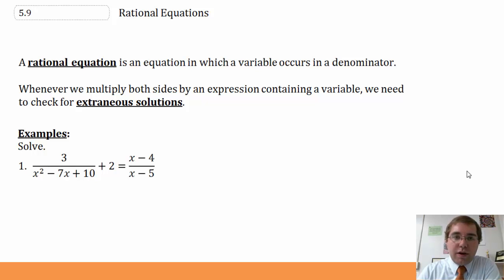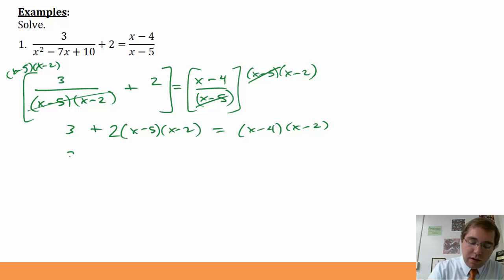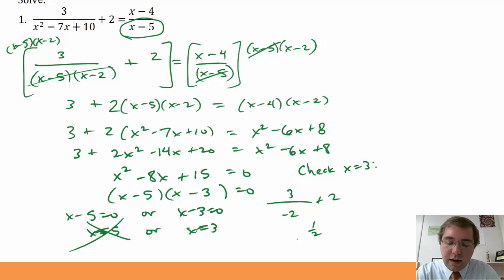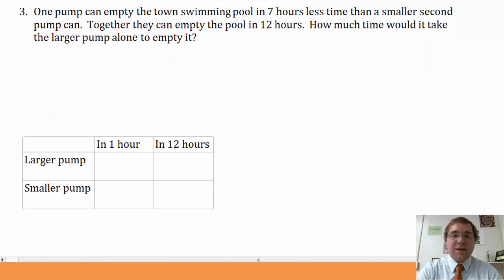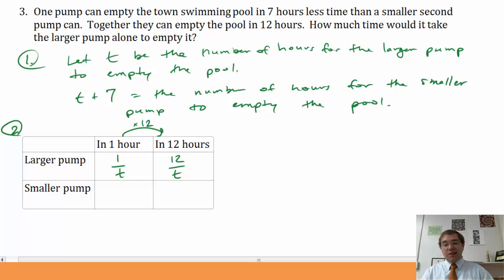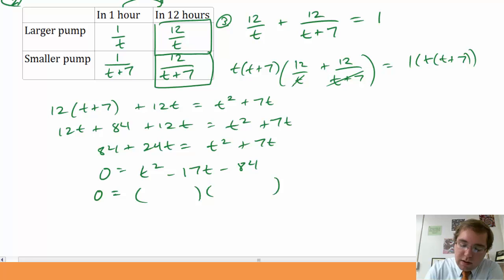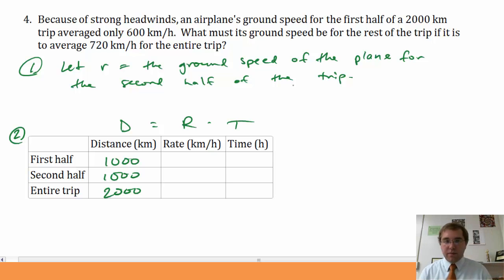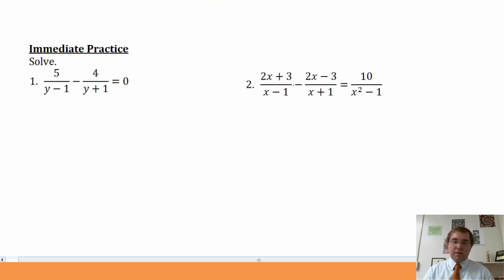ALG350 5-9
Section 5.9: Rational Equations